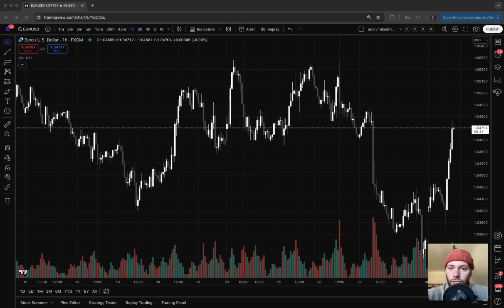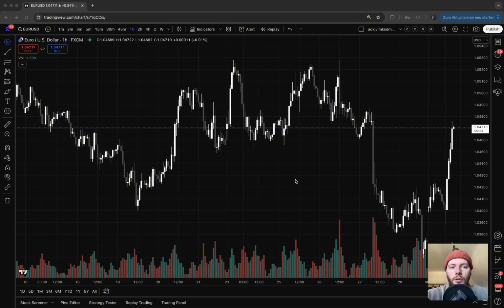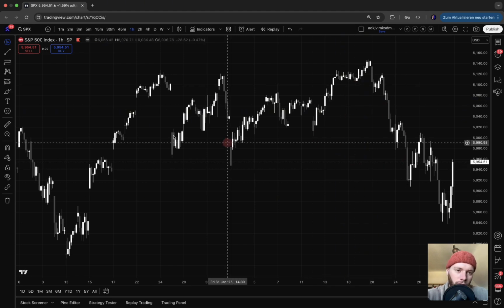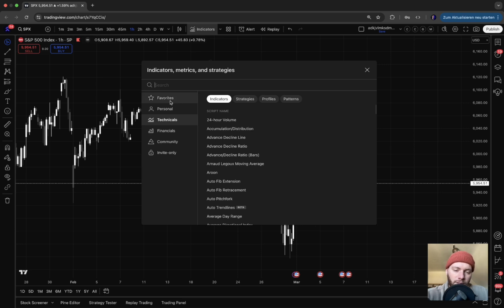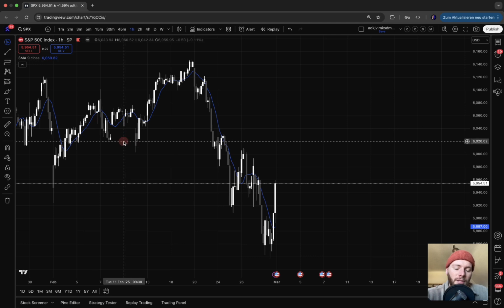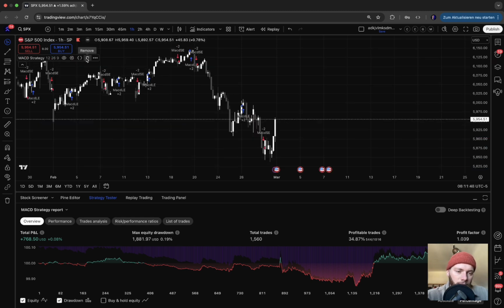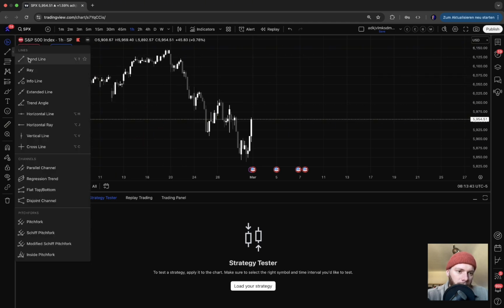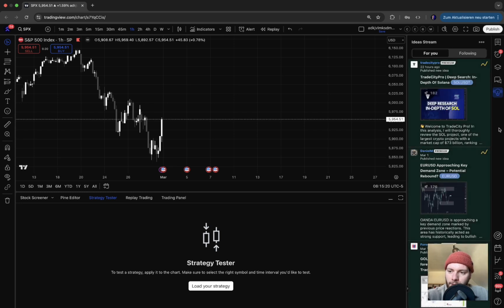Step By Step TradingView Tutorial | Algo AI Trading Course | Lesson 1